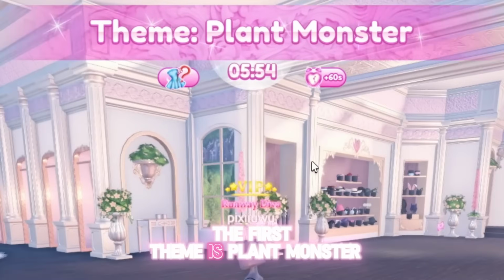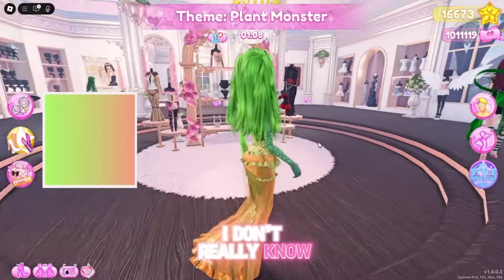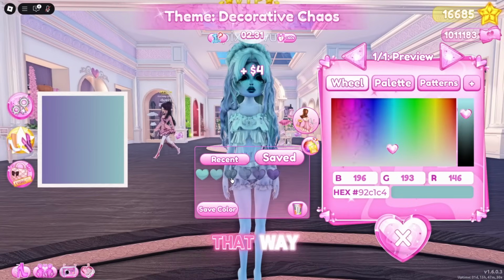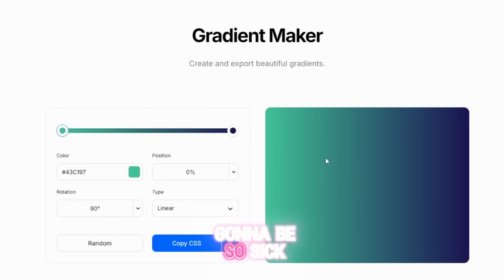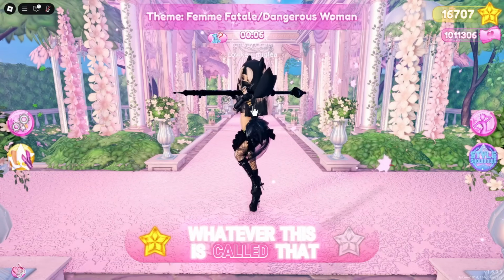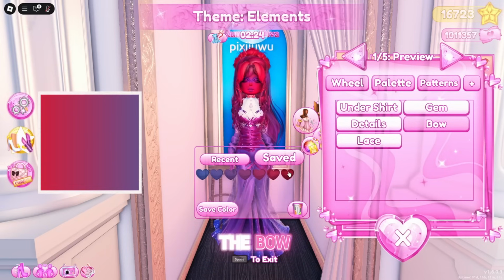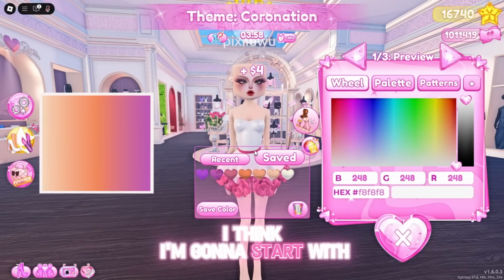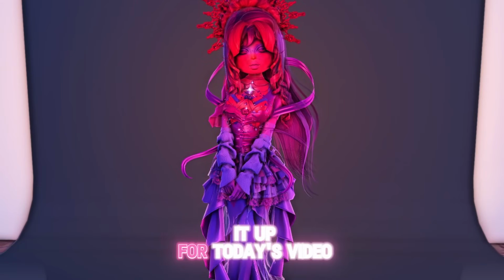ONLY USING *GRADIENTS* for EVERY ROUND in DRESS TO IMPRESS! (Ombre Color Challenge)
In today's video, I randomly generate a gradient and then try to recreate it for every round in Dress to Impress!! Tag me if you try out this challenge, i'd love to see you recreate it!!